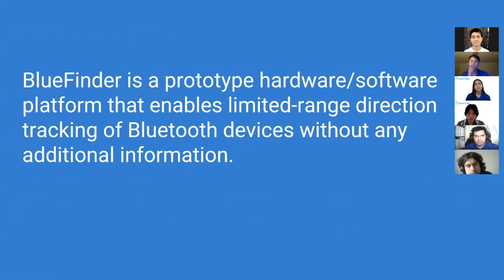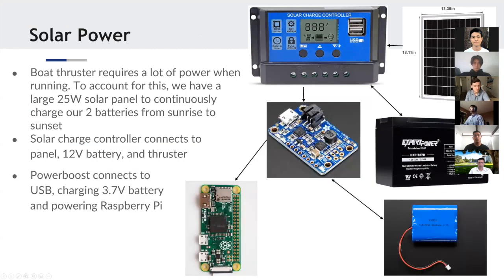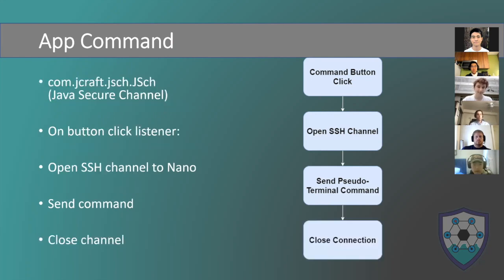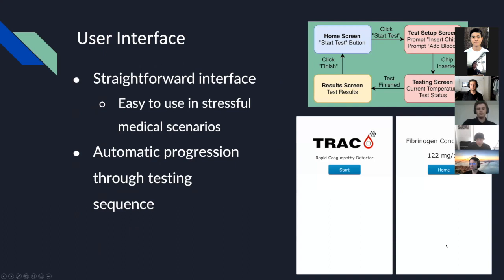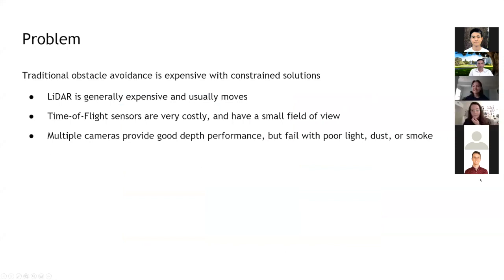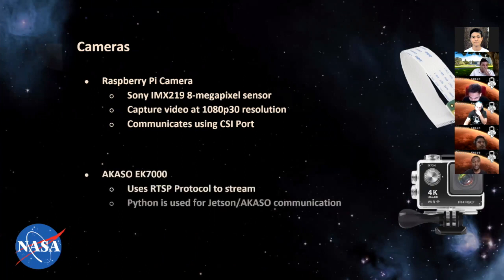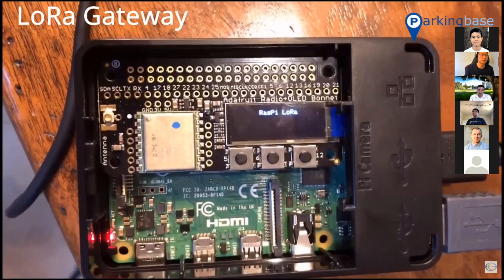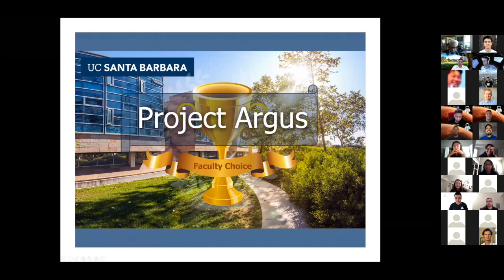UCSB CE Capstone Project Presentations: Jun 4th, 2021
The Capstone Project gives CE students the opportunity to put their education into practice. Students, working in small teams, design and engineer innovative hardware and software systems using techniques from robotics, distributed systems, circuit design, networking, and real-time systems to tackle problems and create a final "tangible" project.